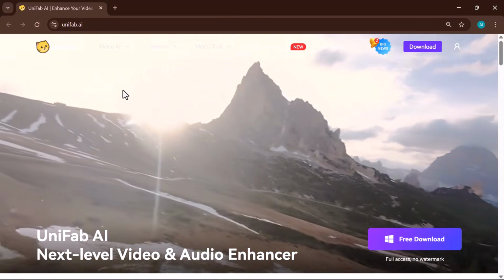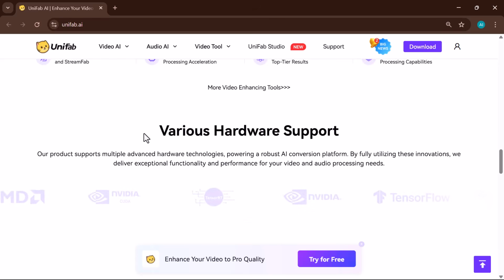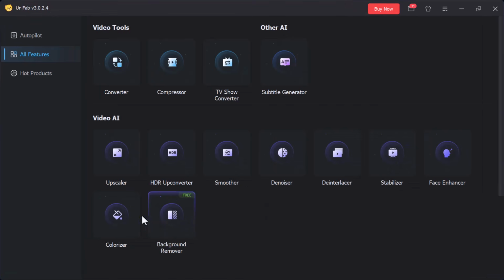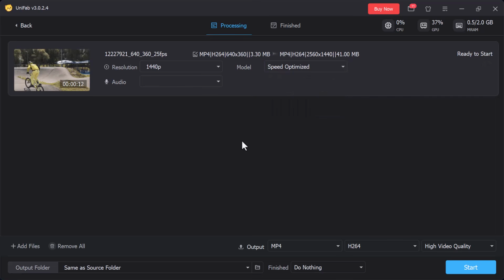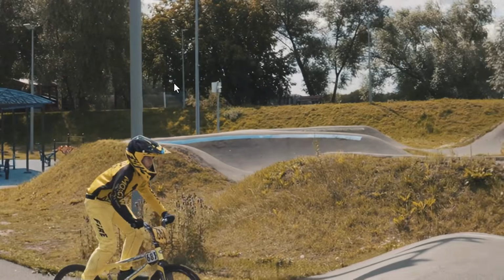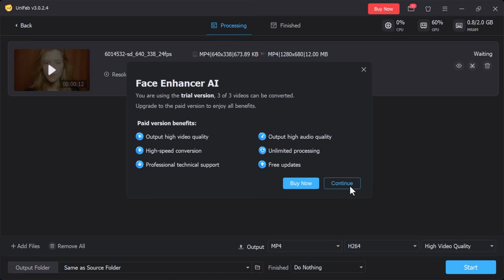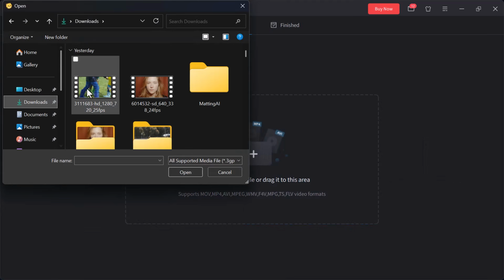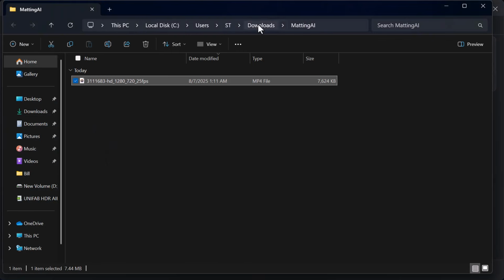Alternative to Topaz Video AI: The Most Cost-Effective Pick — UniFab Review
In this video, I’ll show you how UniFab AI uses advanced artificial intelligence to upscale your videos, reduce noise, sharpen images, and improve overall sound clarity – all in just a few clicks! Whether you're a content creator, editor, or just want to fix your old footage, UniFab makes the process easy and powerful.

🔧 What You’ll Learn in This Video:
✅ How to use UniFab AI to enhance video resolution
✅ Removing background noise from audio
✅ Fixing blurry or low-quality videos
✅ AI features for automatic improvement
✅ My real test and before/after results

💡 Perfect for:

YouTubers
Video editors
Filmmakers

Anyone dealing with old or low-quality footage